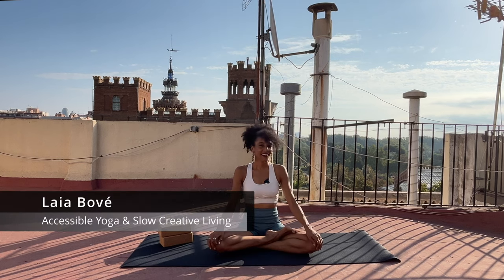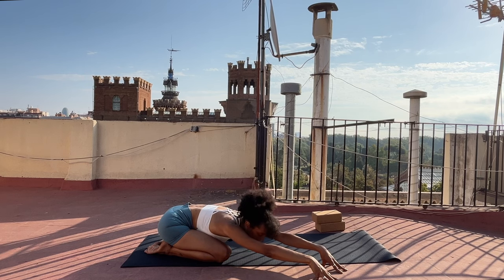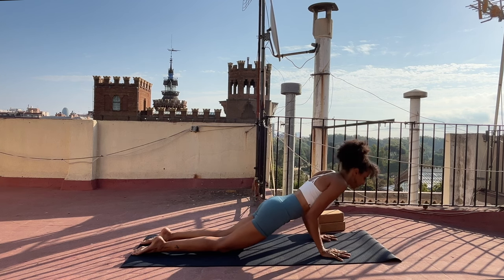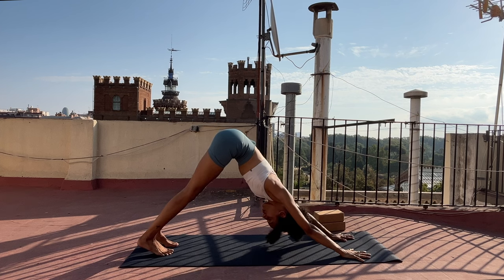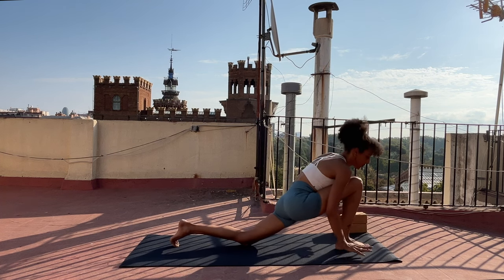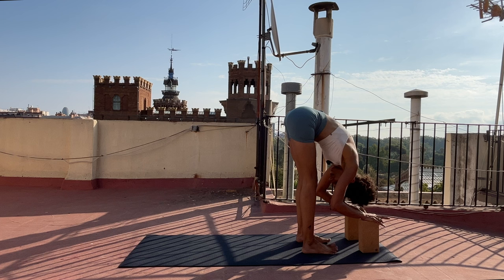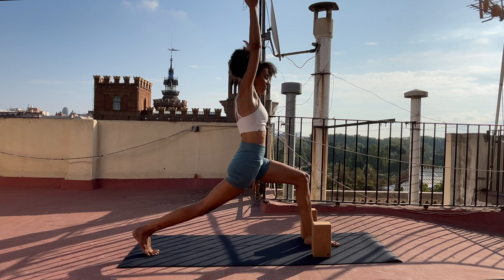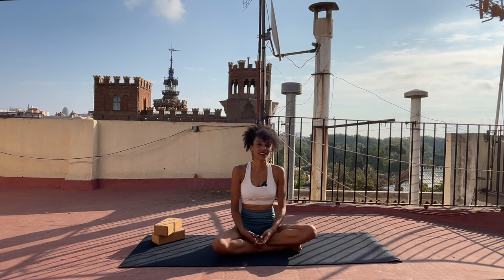15 Min Morning Yoga Flow || Wake Up & Feel Energized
Start your day right with this 15 Minute Morning Yoga Flow.

This morning yoga stretch is beginner-friendly and perfect for bringing movement into the body and shaking out any aches and stiffness in the muscles.
Focusing on your breath and how you feel at every moment, I will offer different options and variations throughout the practice so that you can make it accessible to your goals and needs.

Morning yoga is a great addition to help wake up the body and mind for the day ahead, helping you feel your best and improve focus and energy throughout the day.

This 15 minute yoga routine gently stretches the entire body.
I hope you enjoy it and are left feeling balanced, energized, and ready for the day ahead!

Timestamps:
00:00 - Intro
00:32 - Morning Yoga Sequence
14:35 - Meditation & Closing